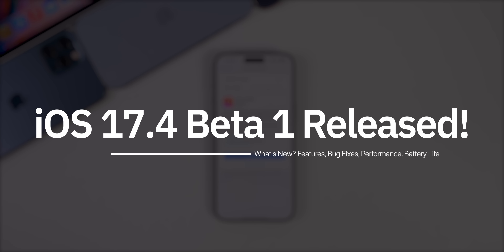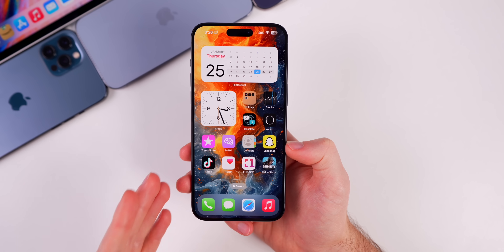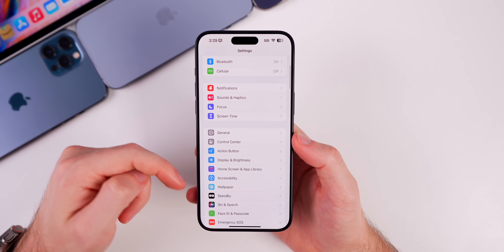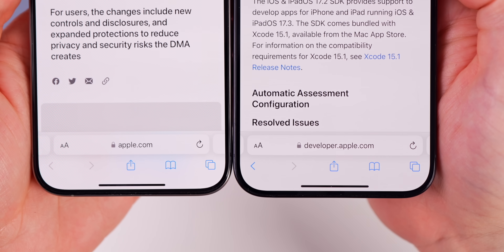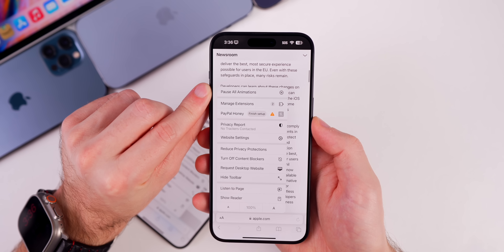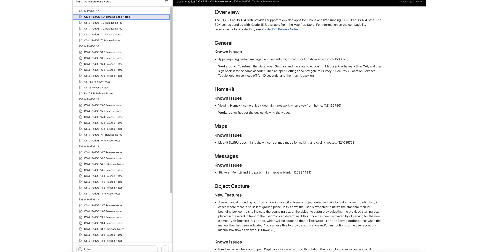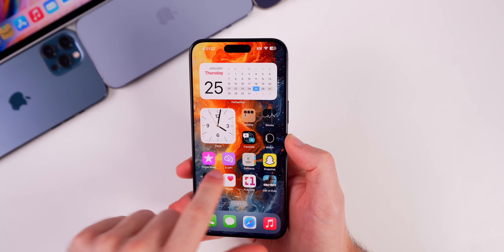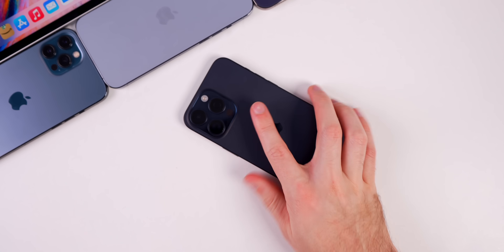iOS 17.4 Beta 1 Released - What's New?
Apple has just released iOS 17.4 Beta 1 to registered developers, and soon to Public Beta testers. This update contains a major change to iOS for EU users, along with new emoji, a big change to Stolen Device Protection, and more. In this video, we cover those new features, and we also talk about the performance & battery life on iOS 17.4 Beta 1, along with when to expect iOS 17.4 Beta 2, and the final release. Enjoy!

Sources:
Apple announces changes to iOS, Safari, and the App Store in the European Union
Apple introduces new options worldwide for streaming game services and apps that provide access to mini apps and games
Apple Overhauls App Store, iPhone Features in EU to Appease Regulators
With CarPlay 2.0, when you turn off the car there will be a "goodbye" image shown on the screen.

*Chapters:*
0:00 iOS 17.4 Beta 1 Dropped
0:24 Size & Build Number
1:02 Sideloading is actually on iOS!
4:46 New Emoji
5:06 New Changes in Safari
6:00 Significant change to Stolen Device Protection
7:07 More iOS 17.4 Changes
8:41 Release Notes
9:13 Performance & Battery Life on iOS 17.4 B1
10:27 iOS 17.4 Beta 2 Release Date & Final Release Date
11:17 Closing Thoughts